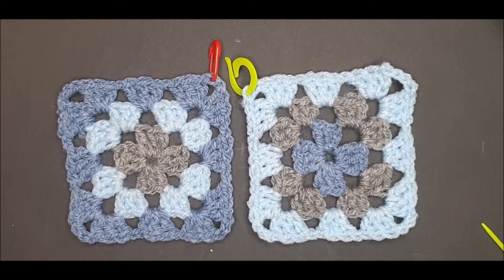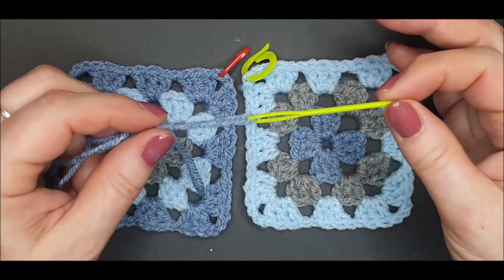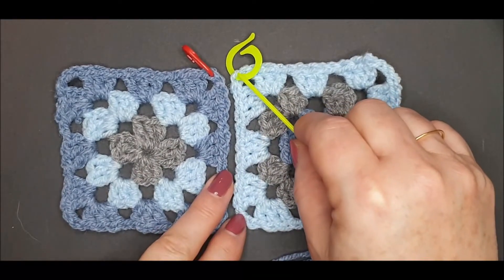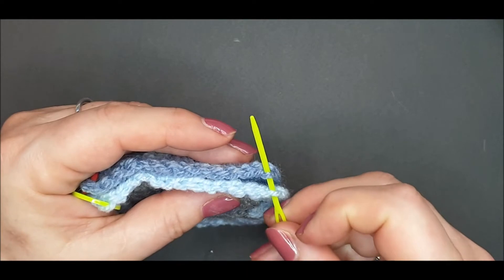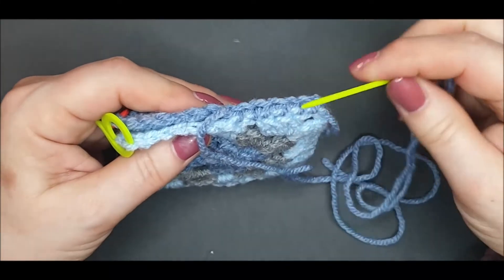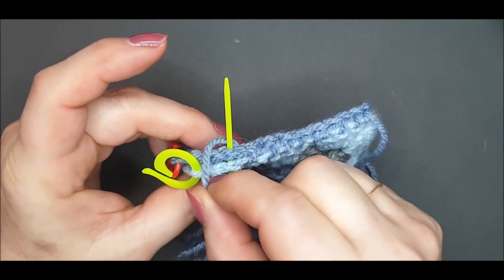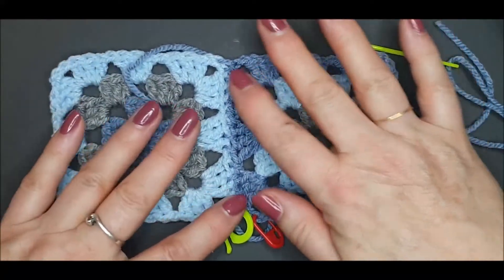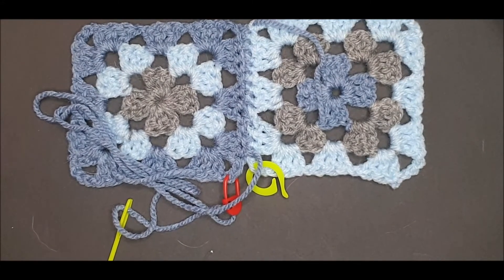Join crochet squares with Whip stitch method Part 1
The first video of a three part tutorial on how to join granny squares